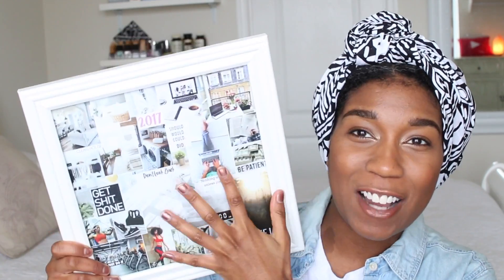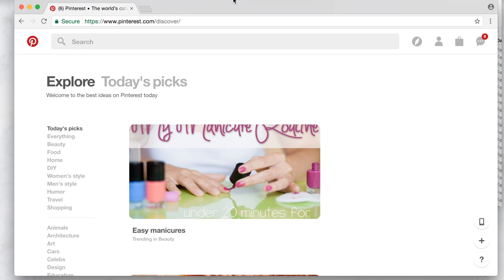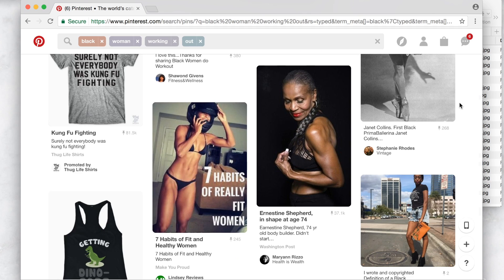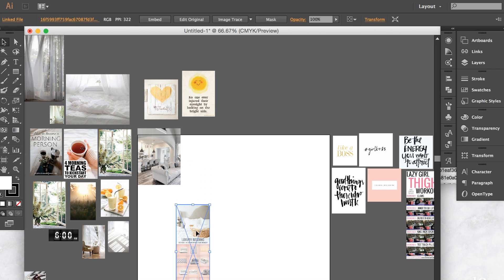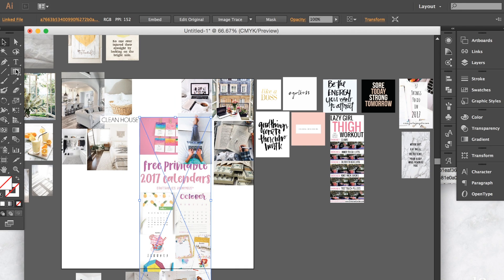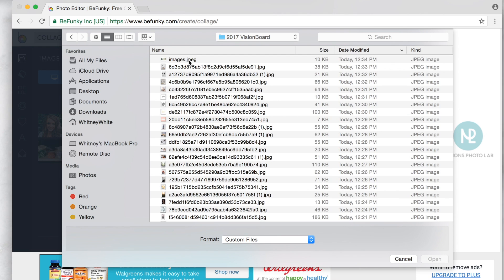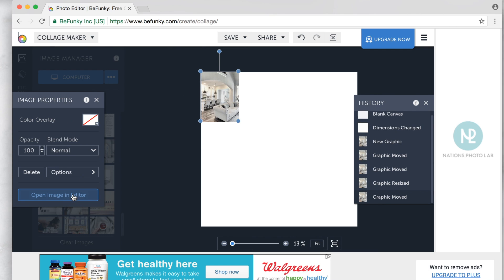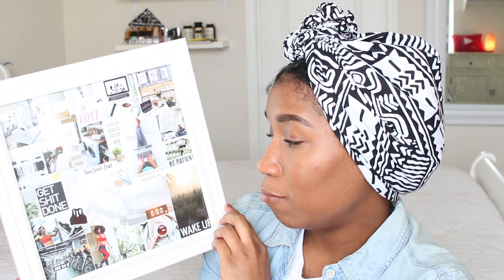Make a Digital Vision Board With Me! Step By Step Instructions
Showing you how to make a vision board, digitally, on your computer! Step by step instructions on how to find images and piece them together on your computer for a dope vision board that's aesthetically pleasing!